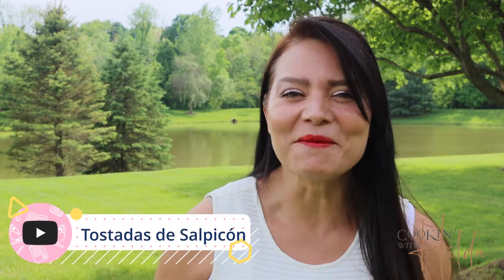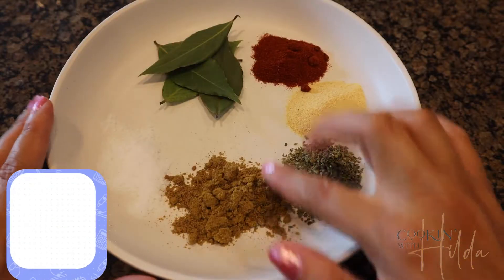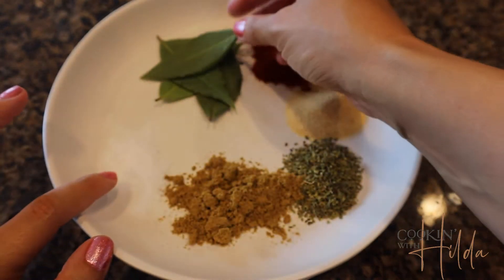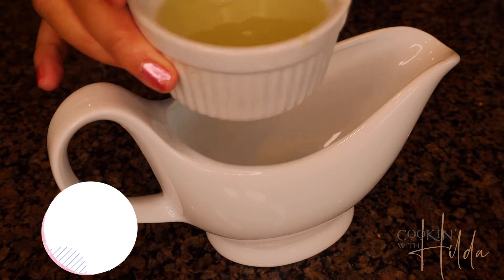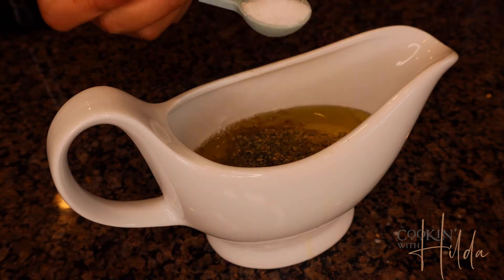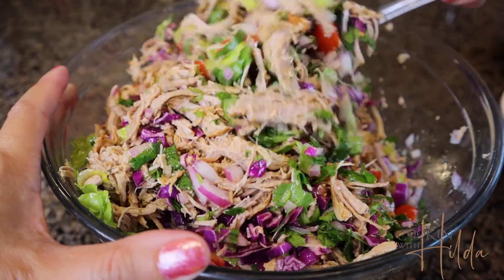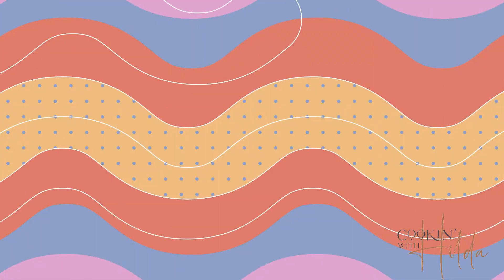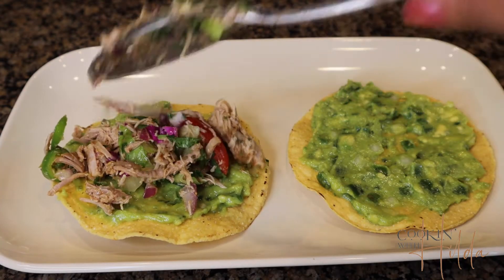Delicious, fast and EASY | Cookin' With Hilda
Salpicón is a super easy to prepare dish! My favorite detail about this recipe is that you can serve it as a salad or as a main dish (warmed with a side of rice). I like to serve this Salpicón over tostadas and guacamole! Let me know how do you like yours ☺️

- Hilda